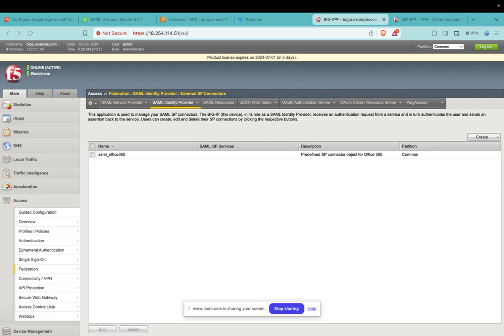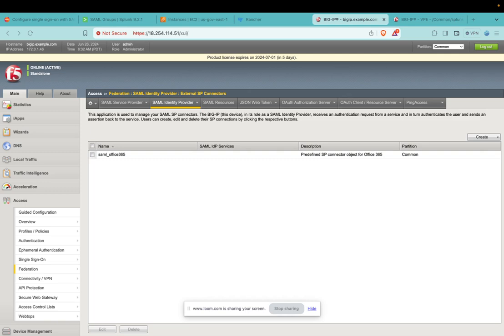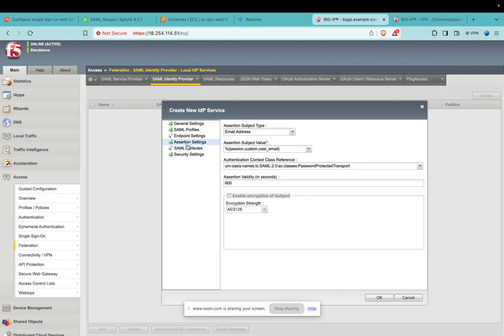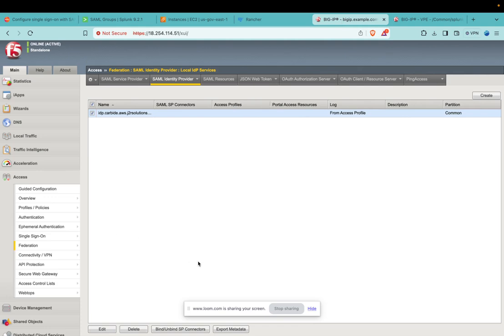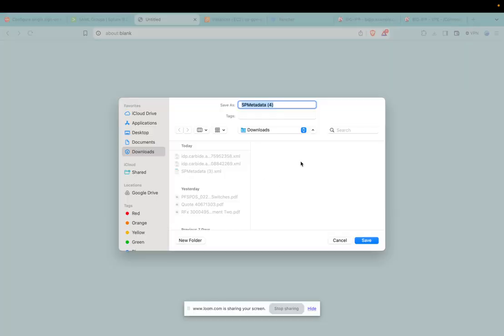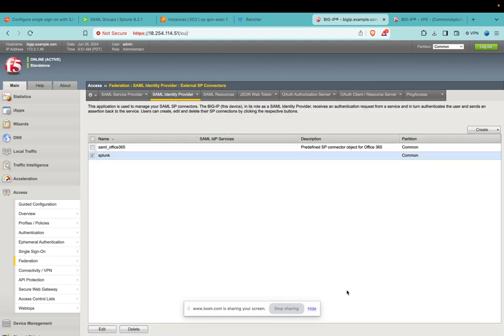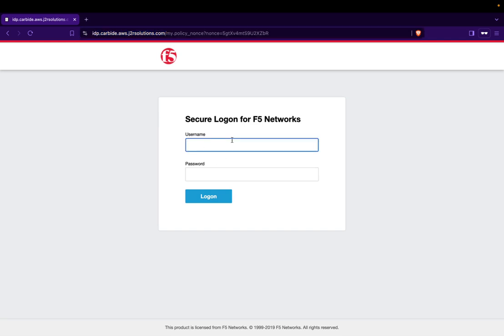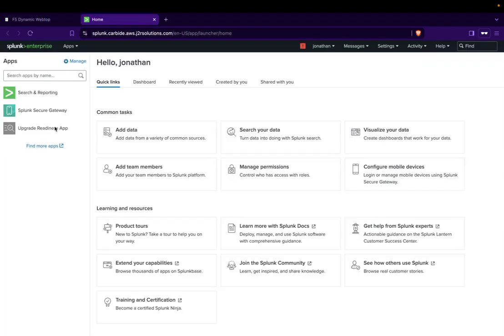Implementing SAML with F5 and Splunk 🛡️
In this video, I guide you through the process of integrating F5 as a SAML IDP with Splunk. We discuss the purpose of SAML, the role of identity providers, and the steps to configure SAML attributes for Splunk. By following the instructions, you'll be able to set up a secure single sign-on solution for your Splunk enterprise.